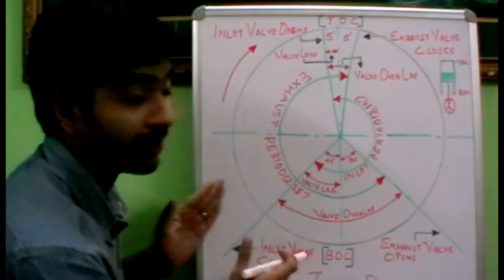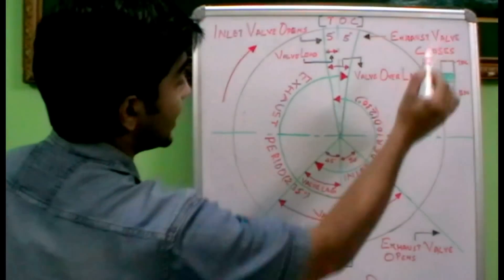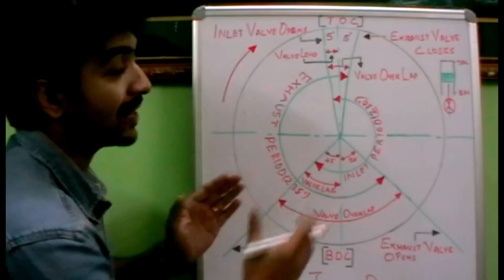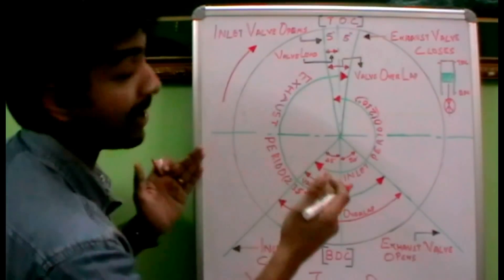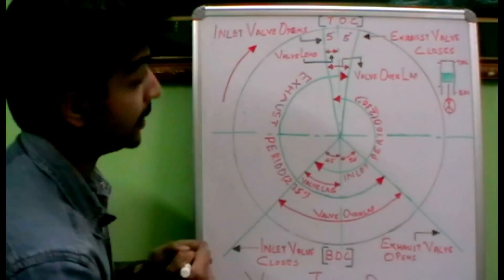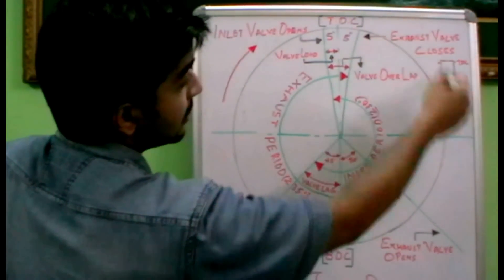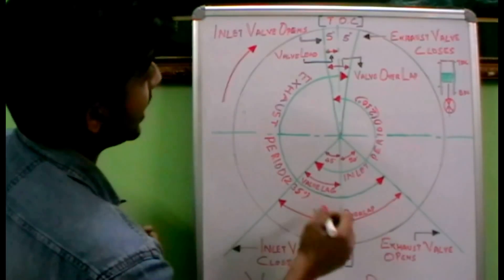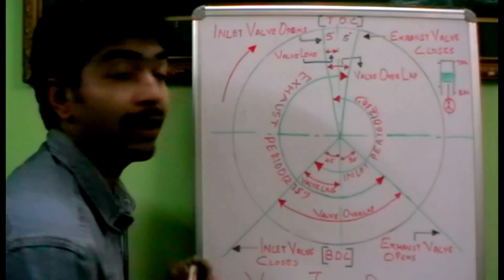How valve timing diagram works. ✔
Valve timing diagram

The valve timing diagram explained in this topic, the valve timing diagram represents the closing and opening of valves.
As shown in the fig: represent the valve timing diagram.
Theoretically how valves should operate:
The inlet valve should valve open at top dead centre (TDC) and close at bottom dead centre ( BDC). Similarly that exhaust valve should open instantaneously at bottom dead centre (BDC) and remain open till it reaches top dead centre (TDC), where it must close.
Practically limitations of the theoretical concept:
Due to inertia the valves cannot open instantaneously and also air fuel mixture has its own inertia; consequently more time is required for intake and exhaust process.
Valve timing diagram explained (practical working of valves):
As shown in fig: 1, the inlet valve is opened about 5 degree before TDC (called valve lead) and closes after about 45 degree to BDC (called valve lag). Like wise the exhaust valve is opened before about 50 degree of BDC and closes after 5 degree to TDC. The condition when both the inlet and exhaust valves are open simultaneously during the crank shaft rotation as show in fig: is called valve over lap.

Related topics: Technical explained working of explanation repair maintenance automobile engineering mechanical details on cars vehicles technology technical the best worlds best perfect well very good explanation gears how does it work animations of design invention discovery works what is where service practical machines real dismantling assembling production creation torque fixing servicing installation installed handling teaching tutorial hands on training operation techtrixinfo greasing maintenance scheduled designing process removing welding fabrication fabricating recommended recommented warranty weight procedure standard vibration load efficiency efficient productivity consumption fuel network wear and tear crack  stroke hydraulics flow diagram